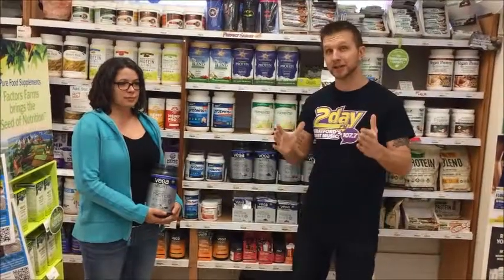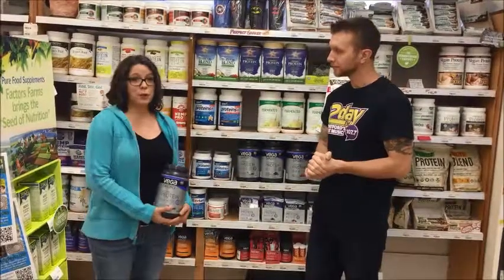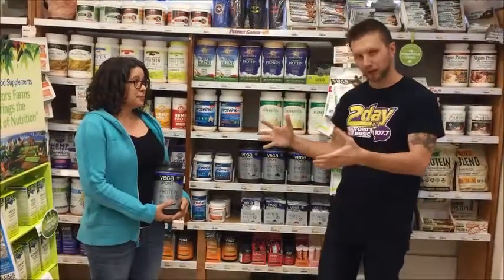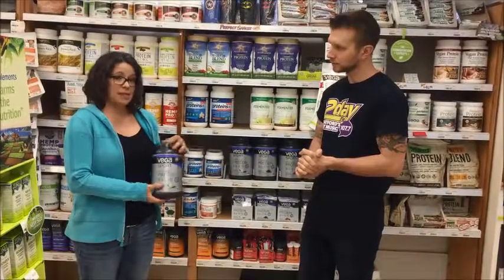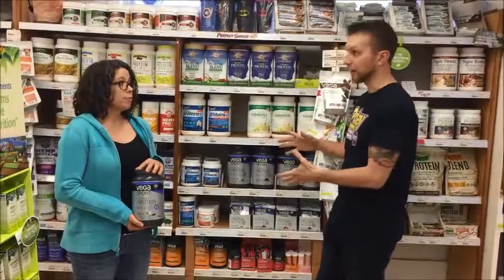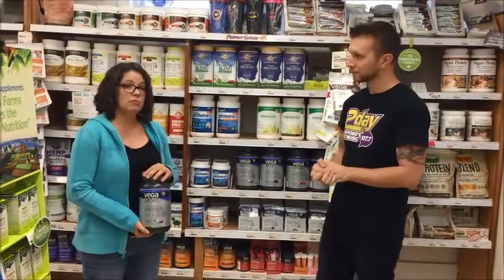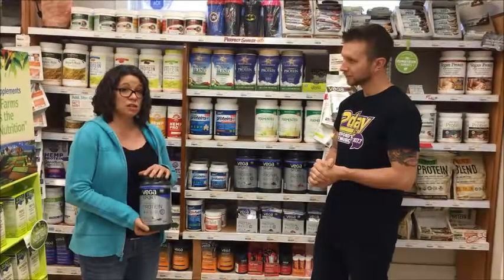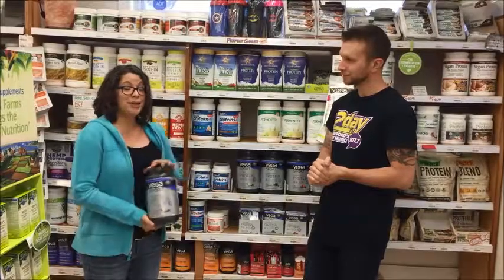The Gentle Rain Product Question - January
Get Fit, Get Healthy with The Gentle Rain

ENTER TO WIN! 2DAY FM and The Gentle Rain natural health food store want to help you GET HEALTHY this New Year by giving away VEGA SPORT PROTEIN!